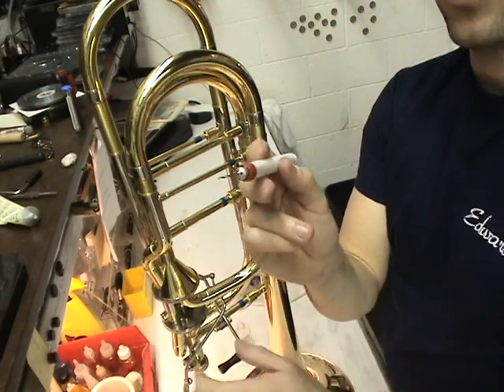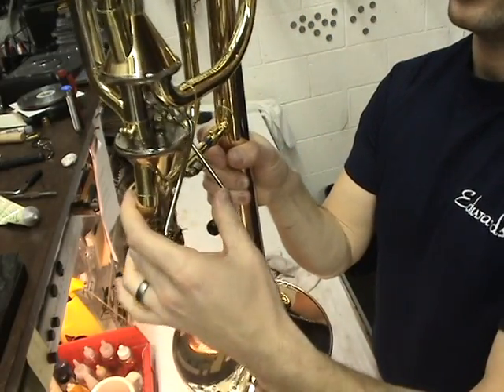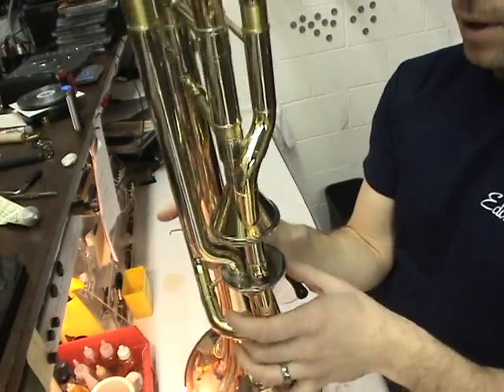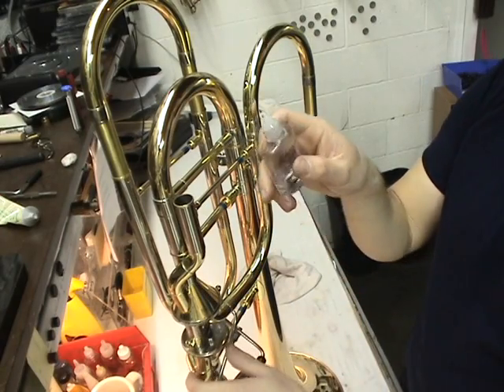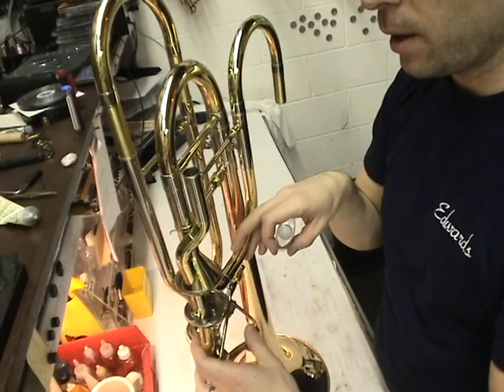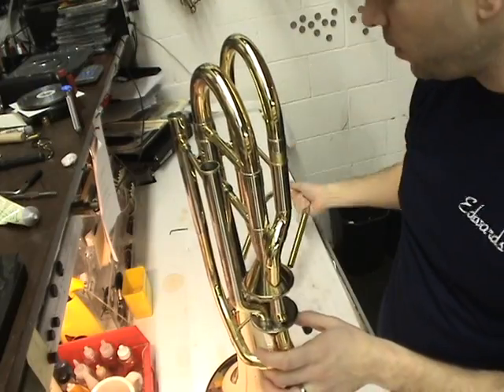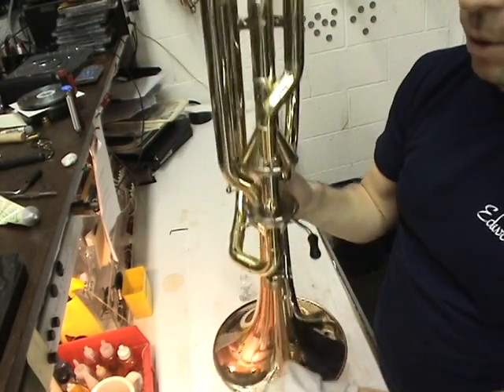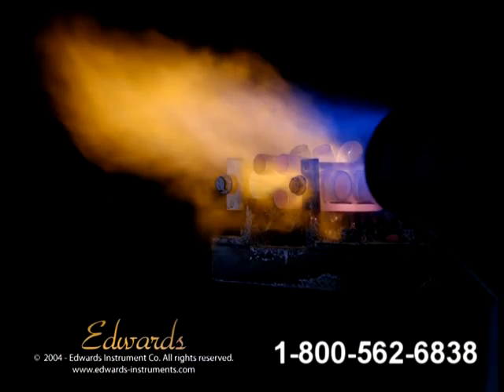Bass Trombone Axial Flow Valve Lubrication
Ron Knaflic shows us how to properly lubricate a Axial Flow (Thayer) valve section. All lubricants are available from Edwards at 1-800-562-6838.